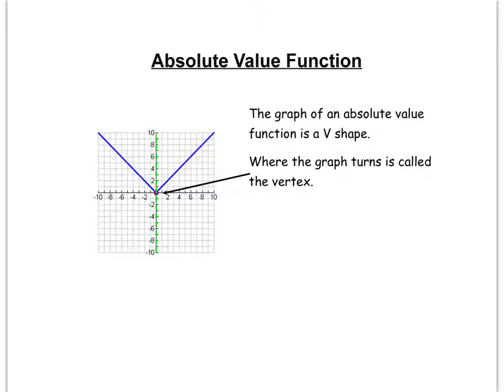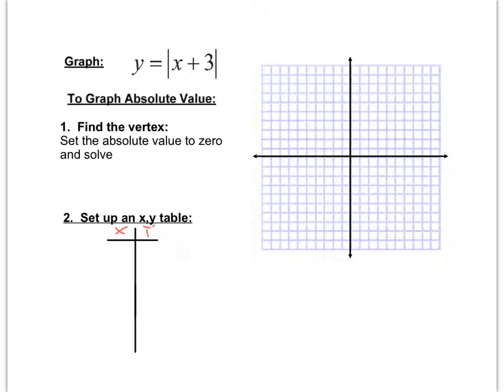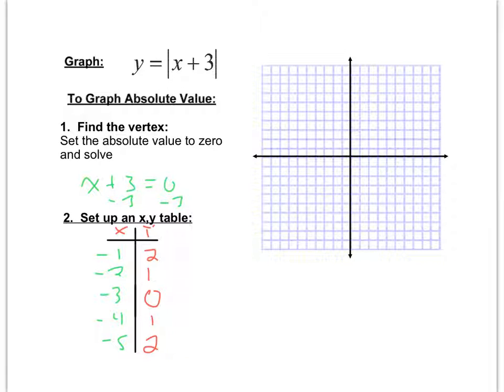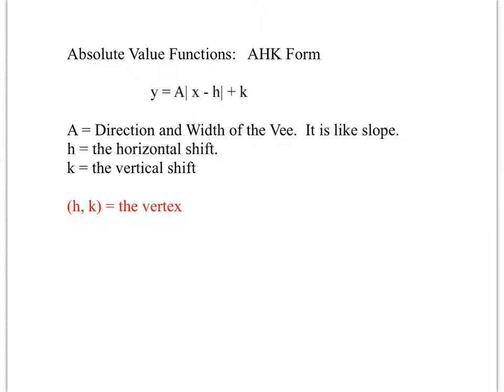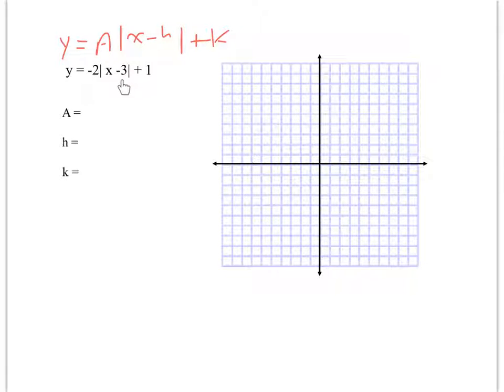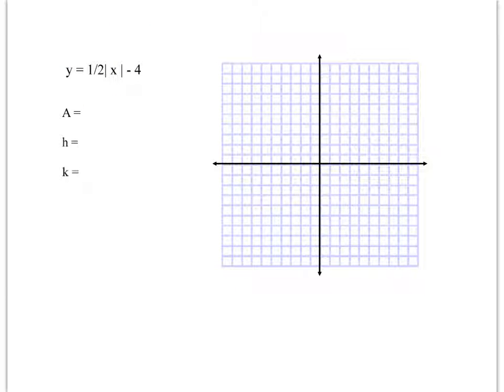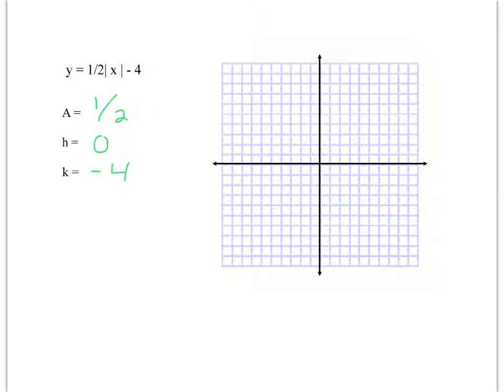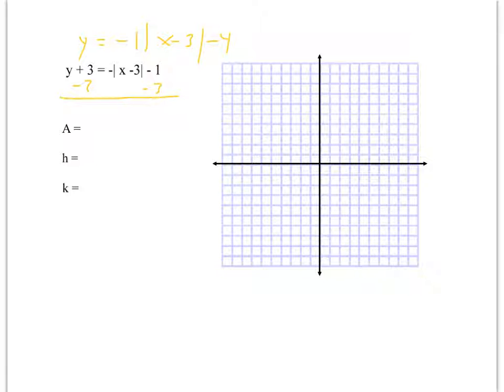Alg 2 vid 1-5. Abs value functions